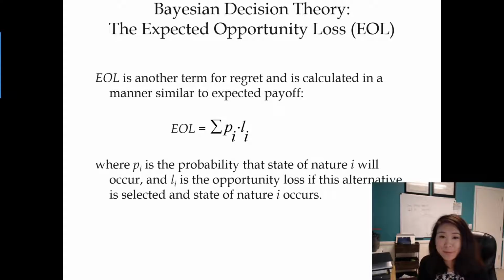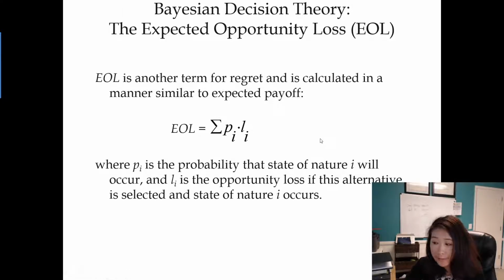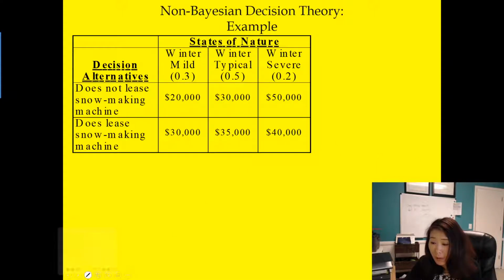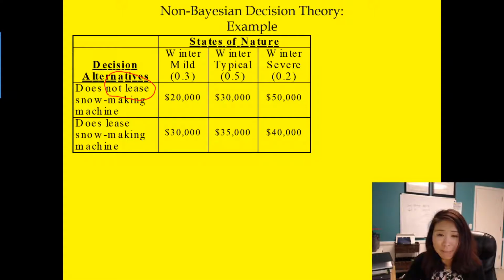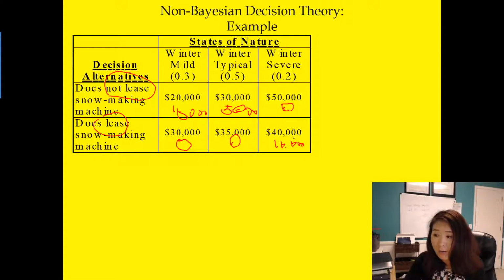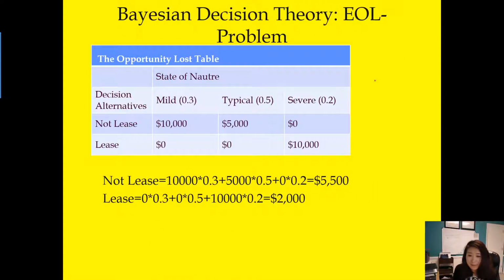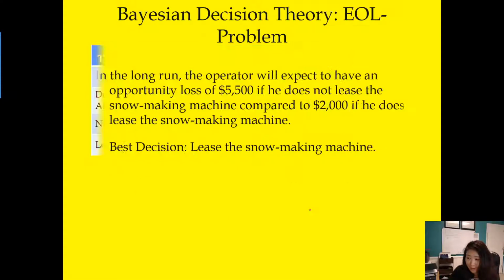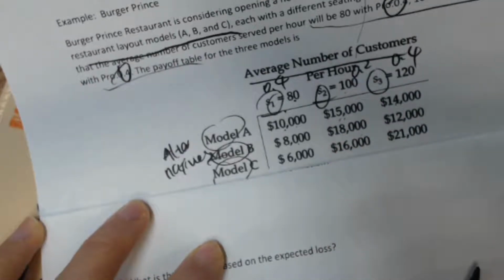Chapter 20 4 Expected Opportunity Loss Method